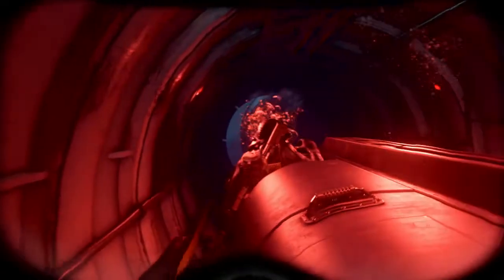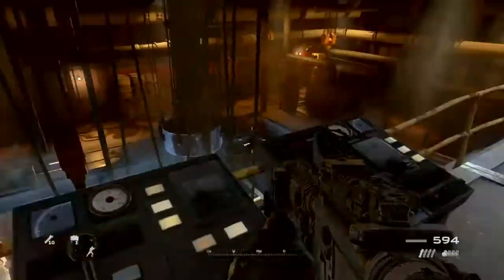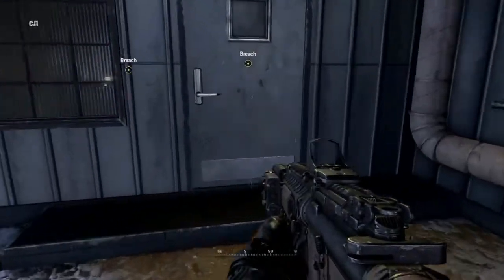CALL OF DUTY MODERN WARFARE 2 REMASTERED WALKTHROUGH GAMEPLAY - THE ONLY EASY DAY...WAS YESTERDAY